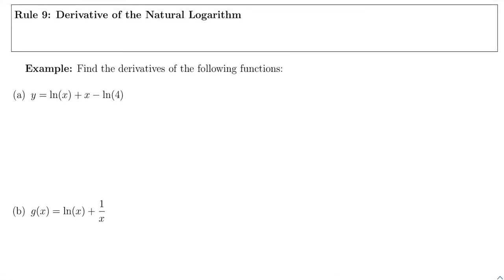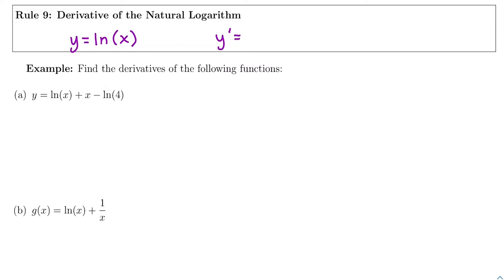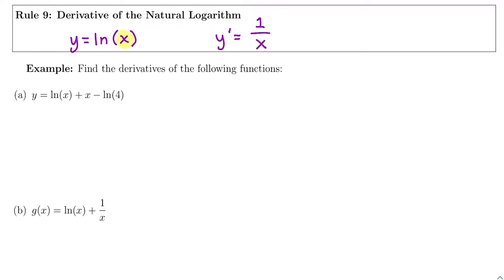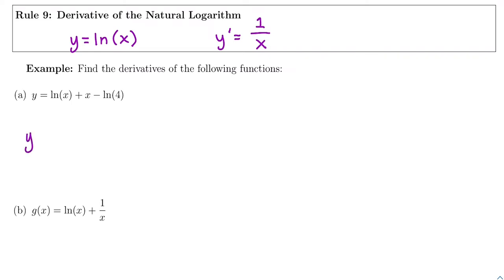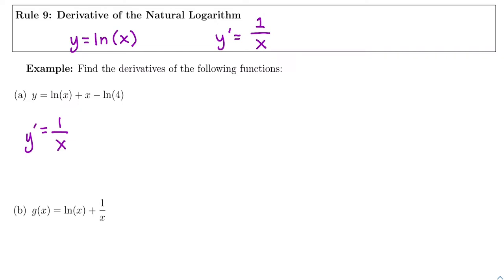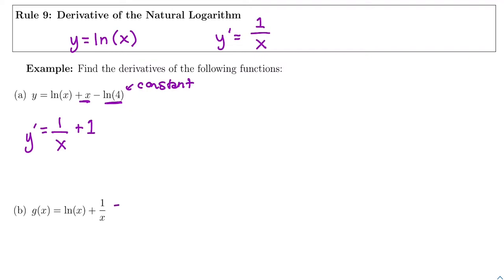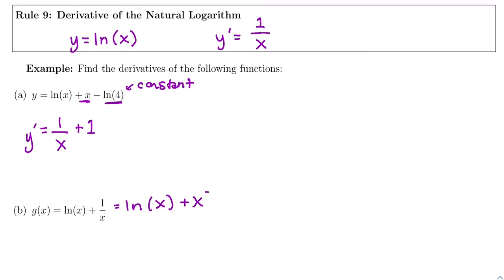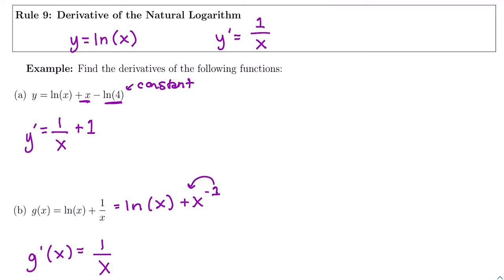27 Derivative Rule 9